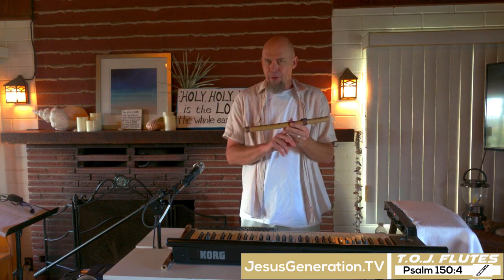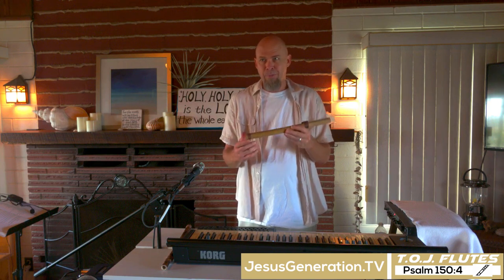"Sweet B" Bamboo Flute - Very Easy To Play | Key of B Minor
This "Sweet B" bamboo flute is very easy to play. It is in the key of B minor. These bamboo flutes make a great gift too!